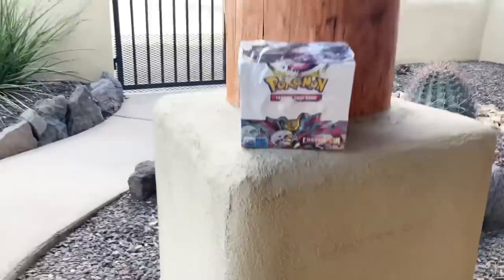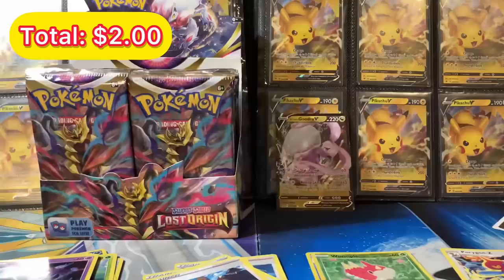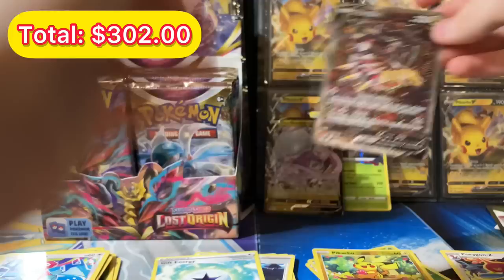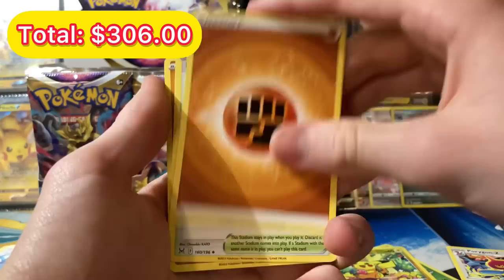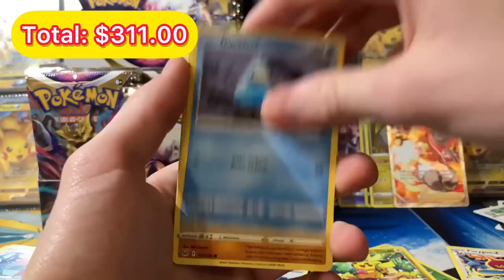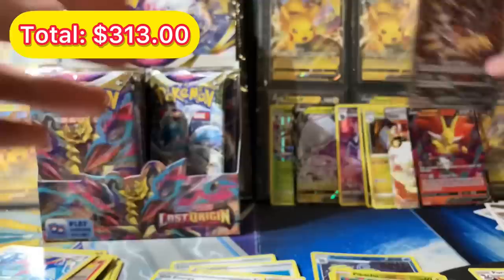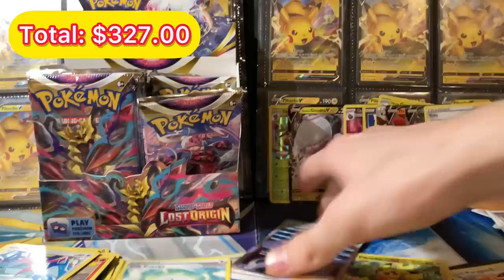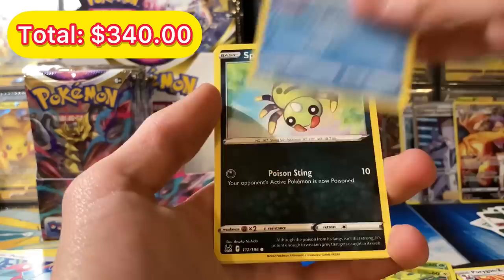Can You PROFIT Opening Lost Origin Pokémon Cards?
Comment "Mr Mime" if you are reading this :) Sign Up For Drip